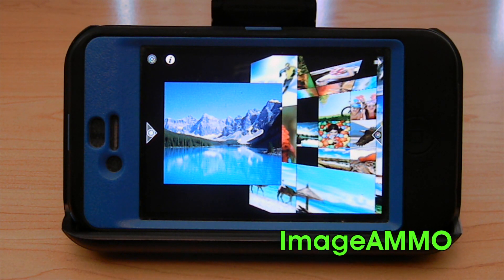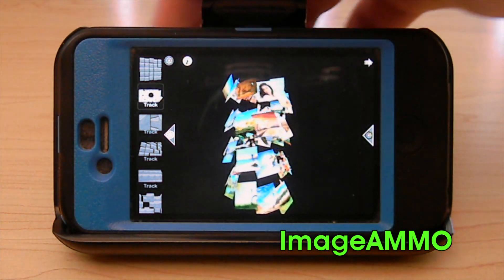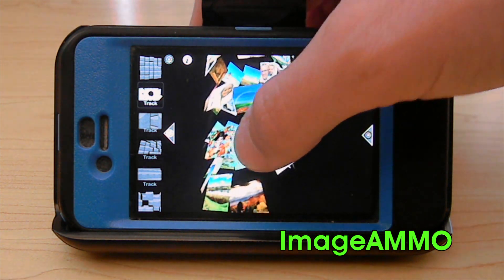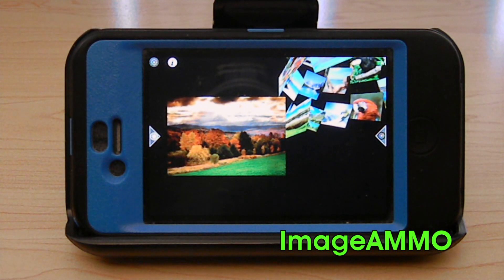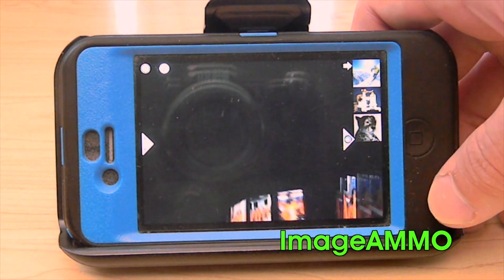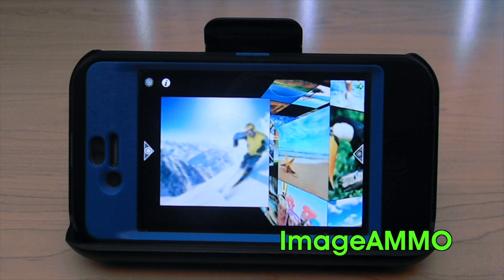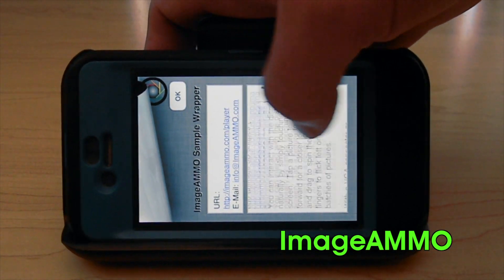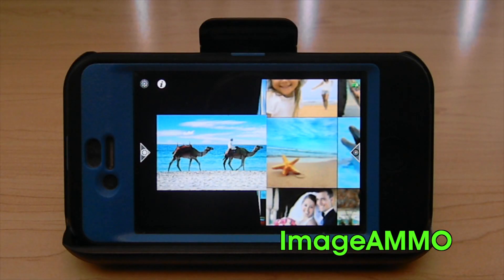ImageAMMO Tutorial: iPhone - Key Features